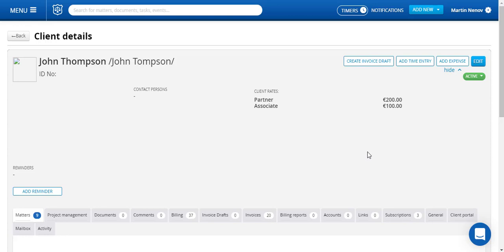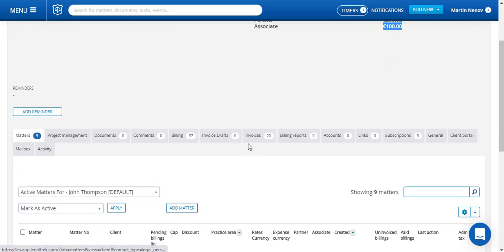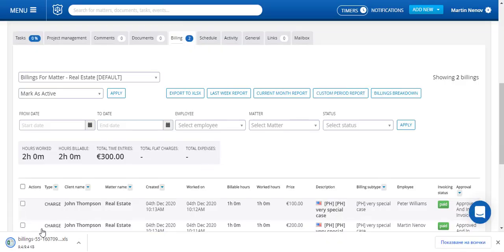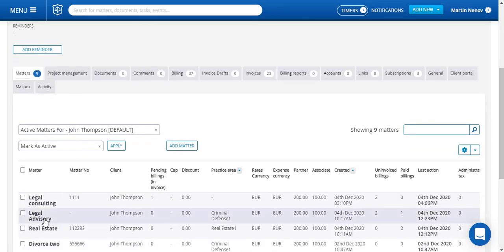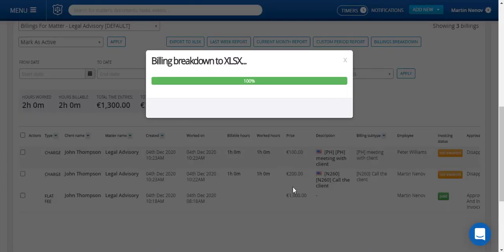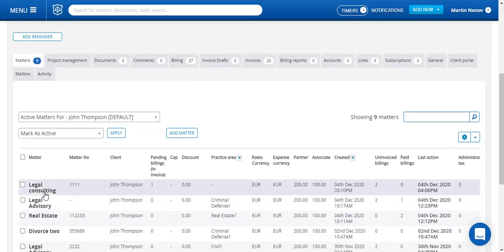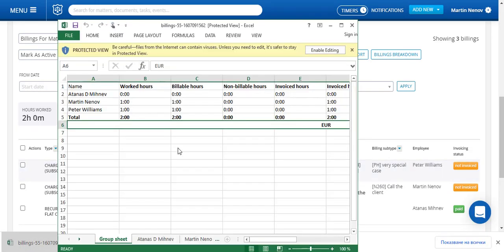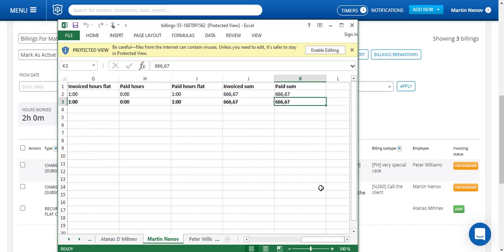Billings Breakdown | LegalTrek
→ This video presents how to generate Billings Breakdown which weights the billed ammounts based on the billing position of the team members.